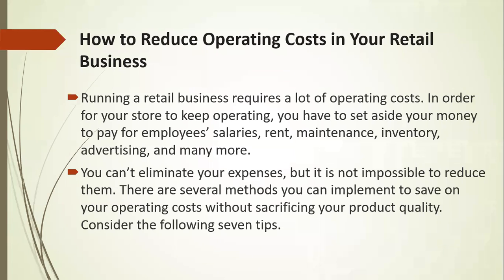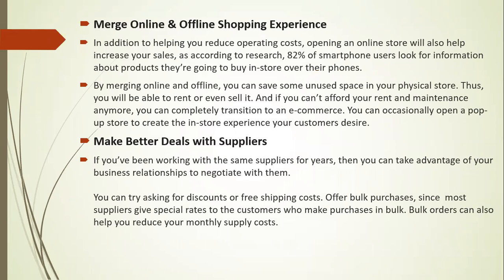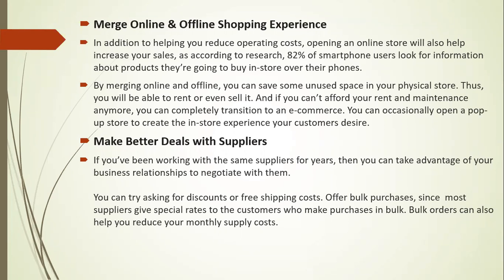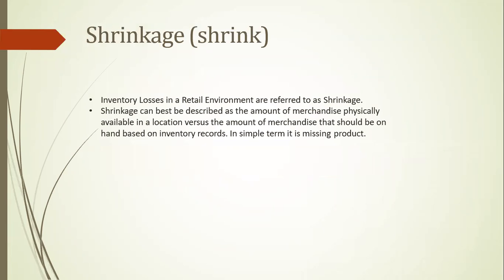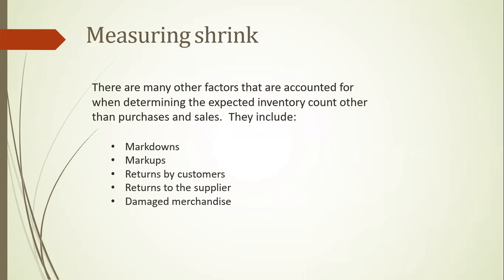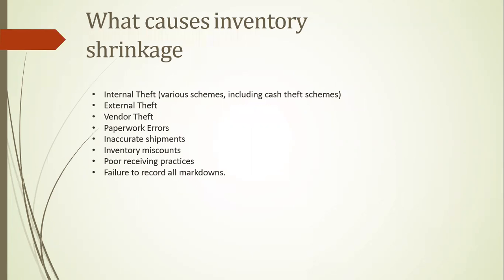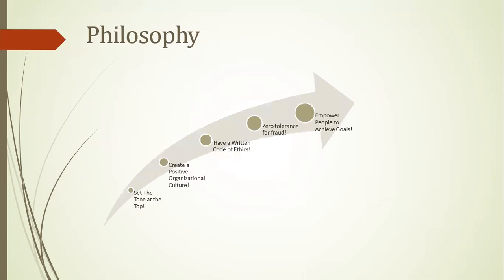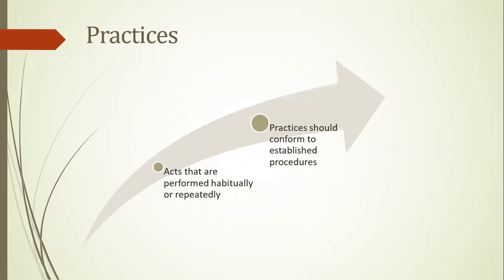Controlling Costs and Reducing Inventories Loss